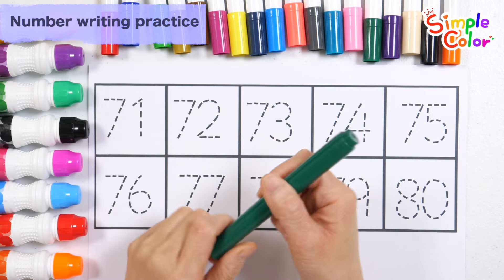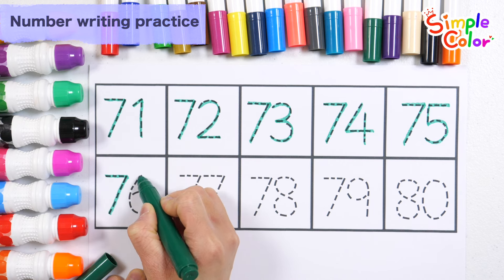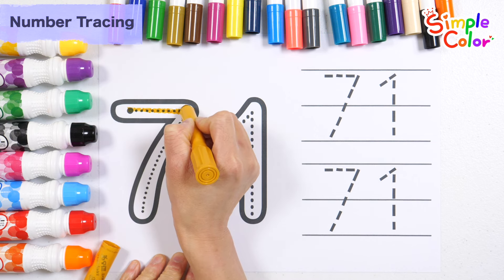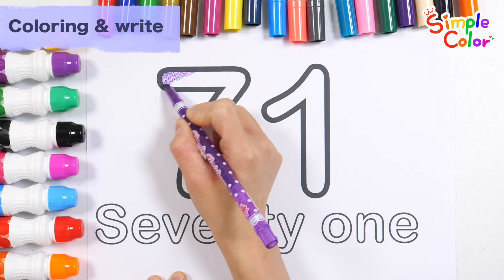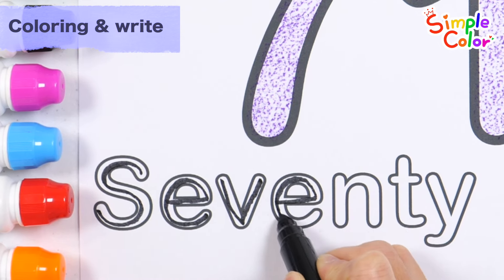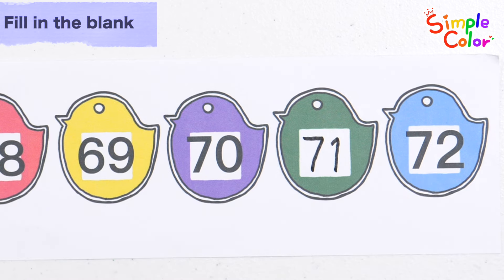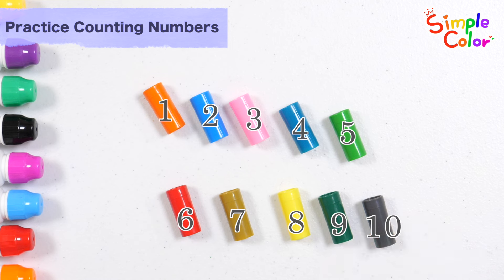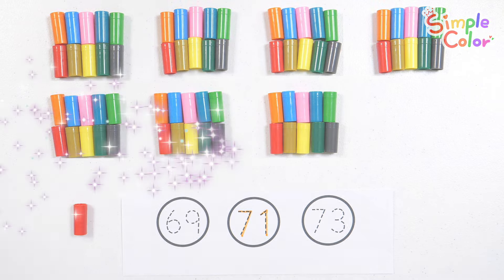Write numbers from 71 to 80 | Learn 71 by listening to nursery rhymes, writing and reading them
Hi guys!
Shall we learn numbers?
While listening to the nursery rhyme, write and read the numbers from 71 to 80.
Learn the number 71 by repeatedly writing and reading along the dotted line.
Read the numbers in order and guess the correct number to fill in the blank.
Learn how to count by counting the number of colored blocks one by one.